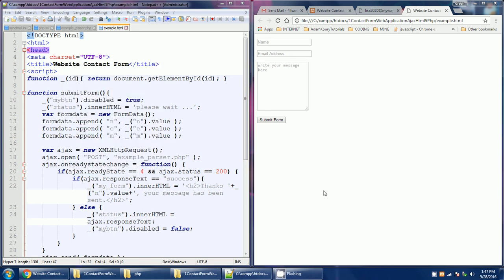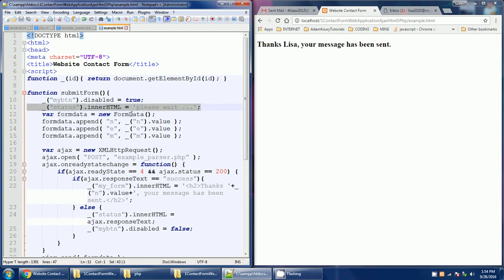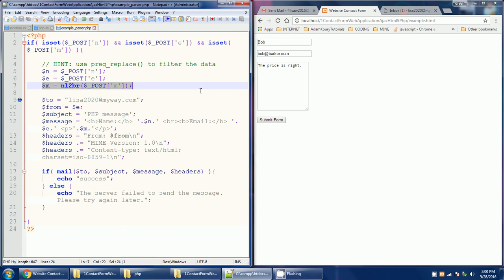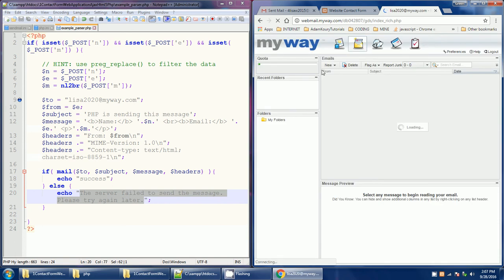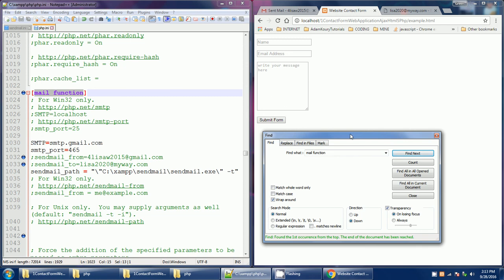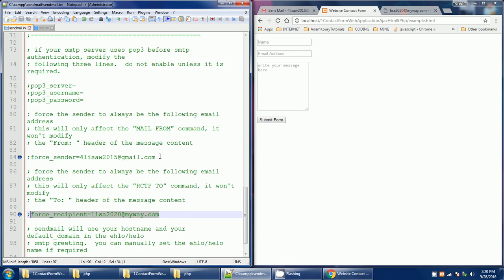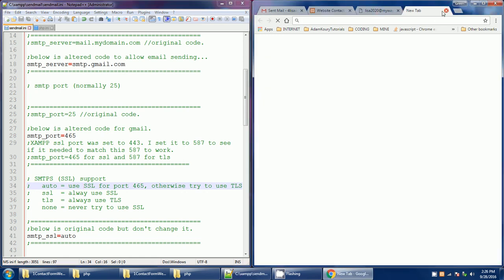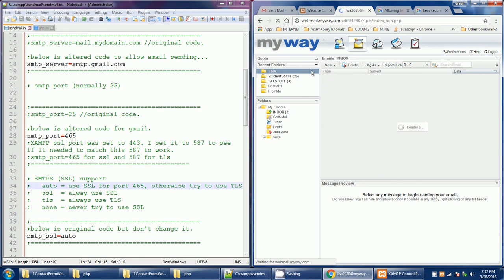XAMPP PHP mail works now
I went through a lot of this and that and FINALLY got the PHP email tutorial to work on my end! ( It's a process... )